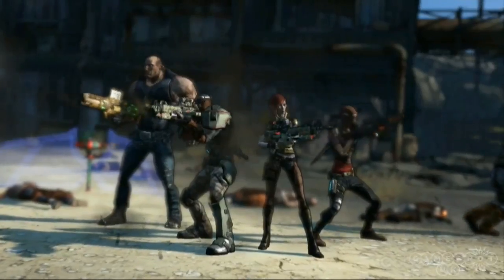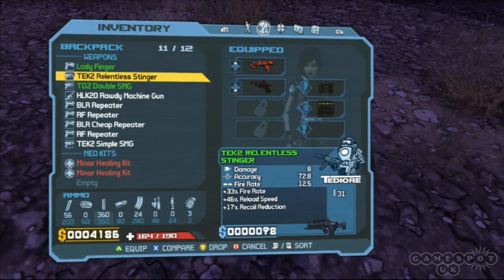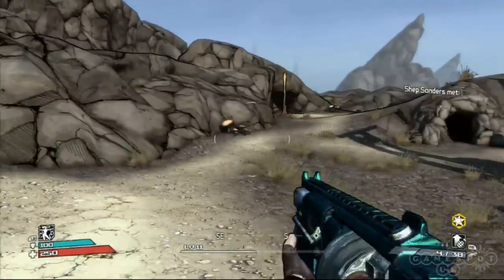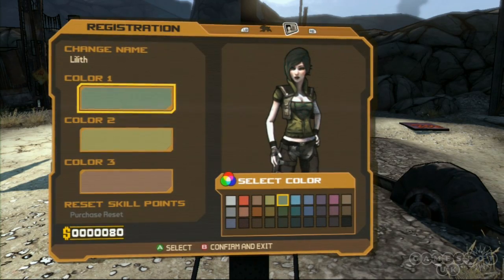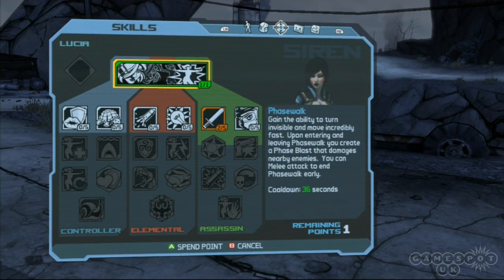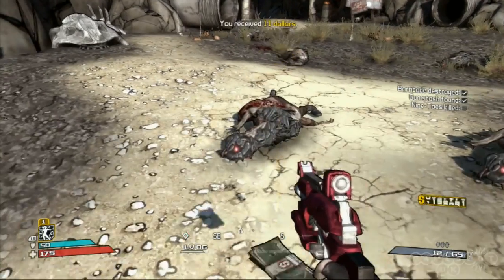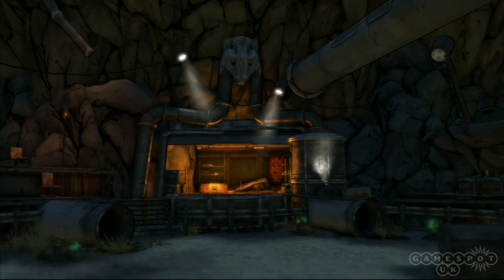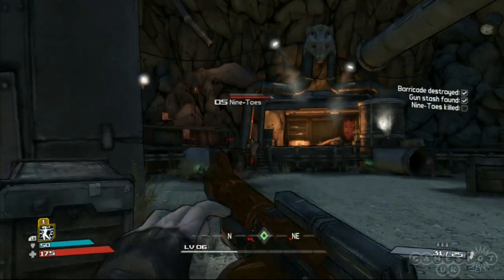Borderlands Video Preview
GameSpot UK's Luke Anderson takes a look at upcoming shooter-cum-RPG Borderlands.